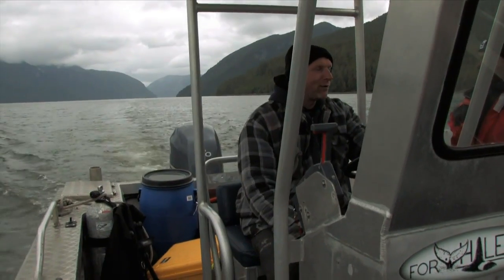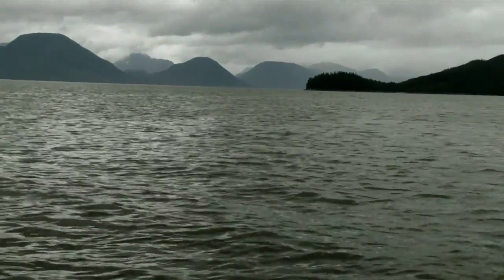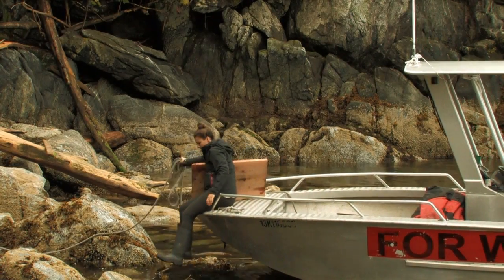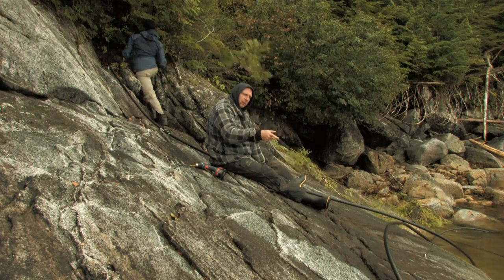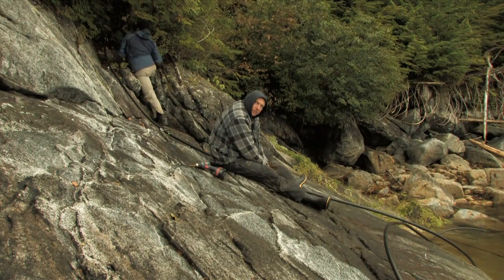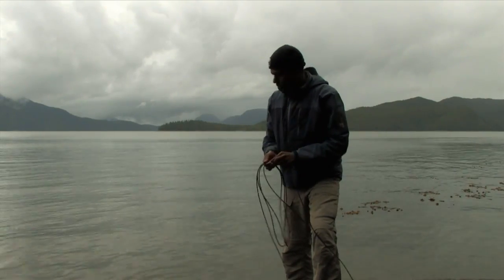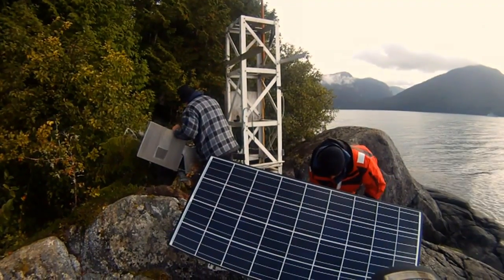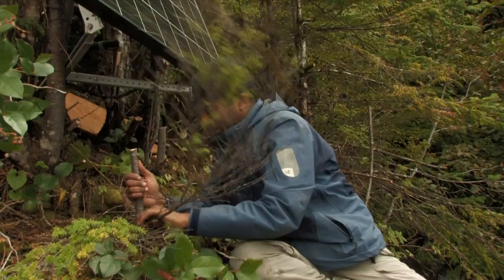Listening to Whales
WWF follows whale researcher Hermann Meuter as he installs a new wind and battery-powered hydrophone station to listen to humpbacks and other whales in the Great Bear Sea. Travel with Hermann below the surface as he secures the underwater microphone. Produced by WWF-Canada and forwhales.org with underwater footage from forwhales.org.